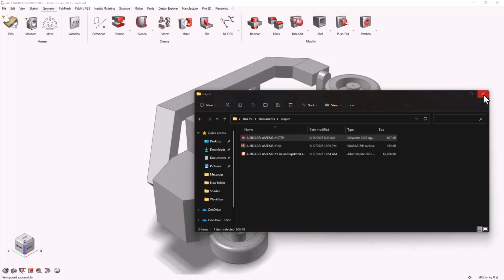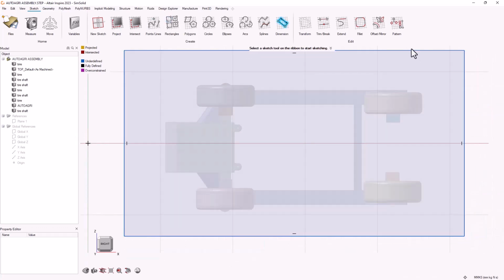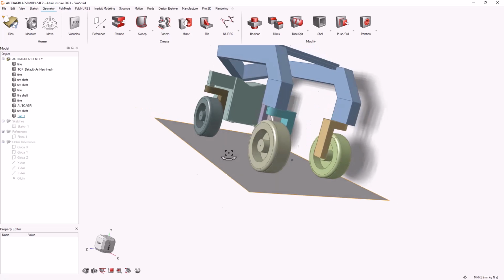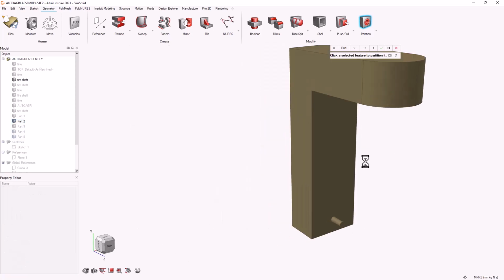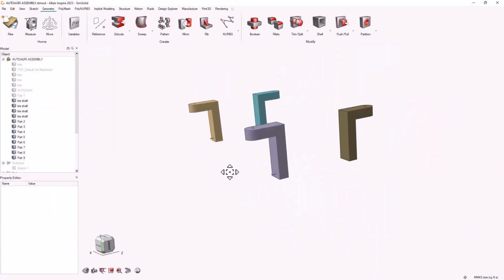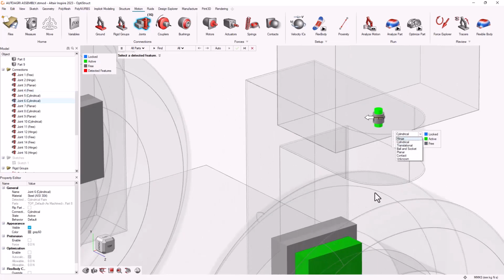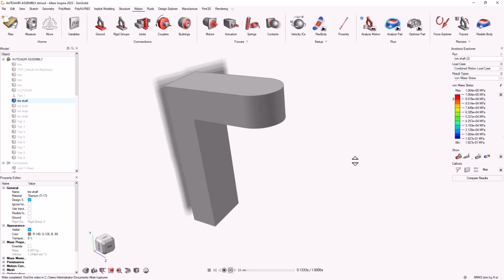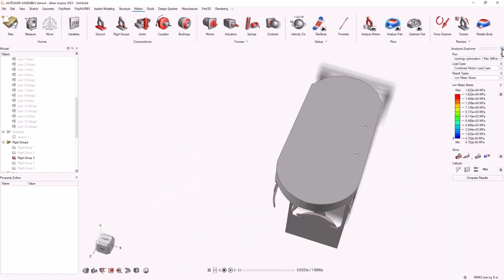Amao Ibrahim Oladipo - Altair 2024-2025 global student contest submission